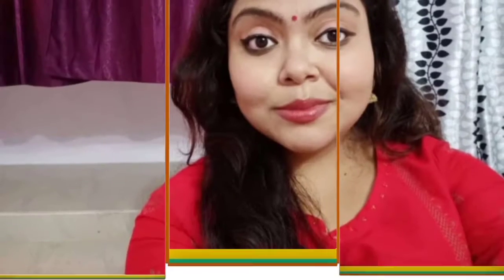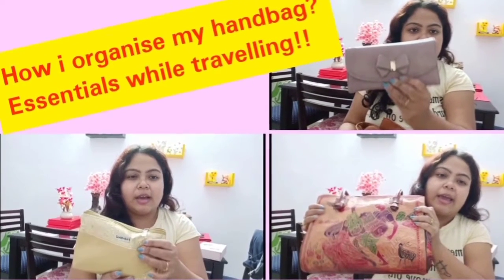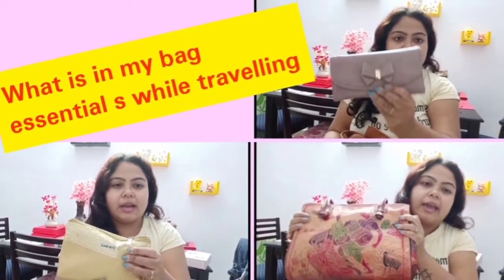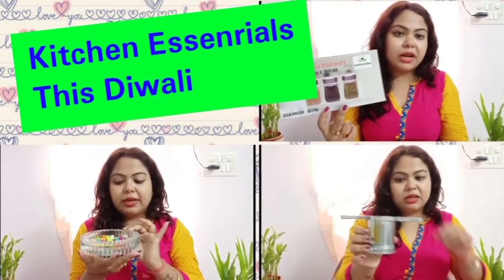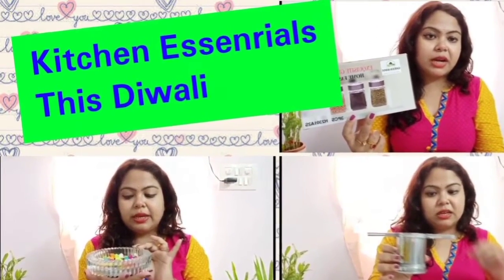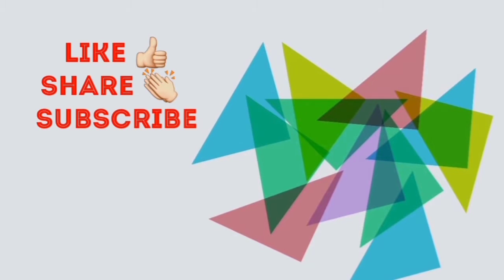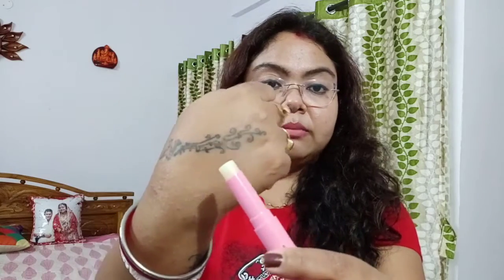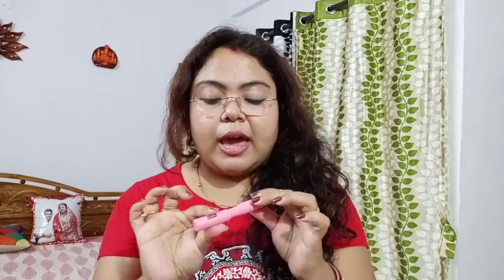Best offer On WOW SKINCARE products||| Review of WOW Haircare & skincare ||| Buy 3 Pay only for 2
Hey my lovely viewers you can avail the offer from wow skincare homepage

Riasweety Dutta

On instagram as :  _the_season_itself

link of the product

GOOD VIBES ARGON OIL FINE LINE MINIMIZING CREAM

Copyright:All the content of this channel is made by the owner Reetu do not copy (paid or unpaid). Without permission by the email given above. Disclaimer:This is not a sponsor video all opinions are my own. See you,next time Till then,take care Love Xoxo Reetuparna Dutta